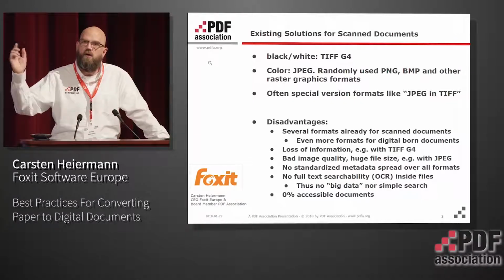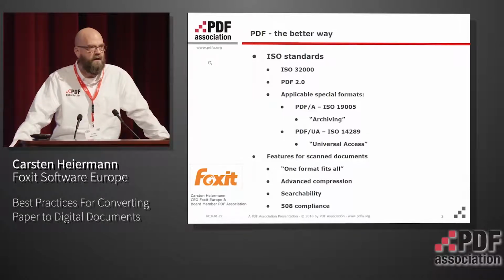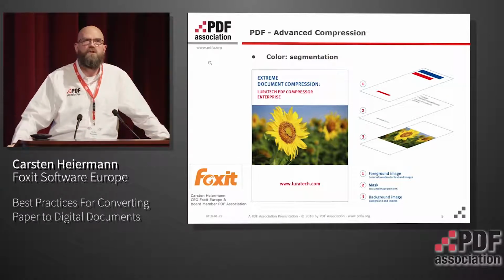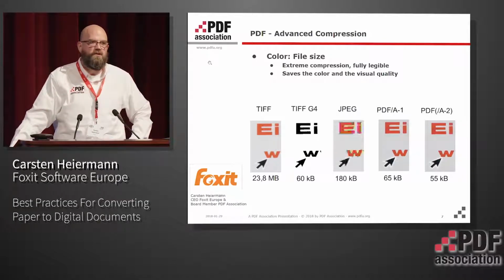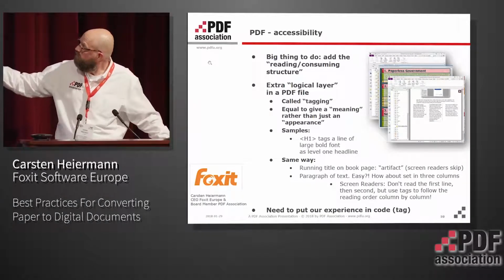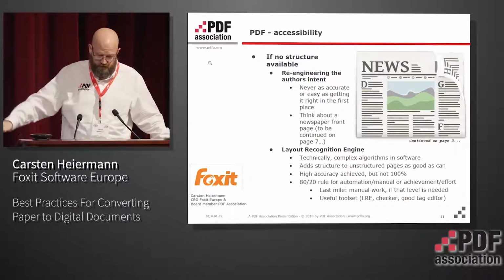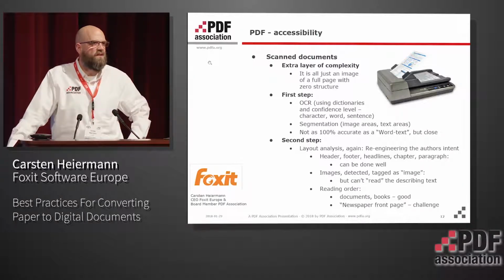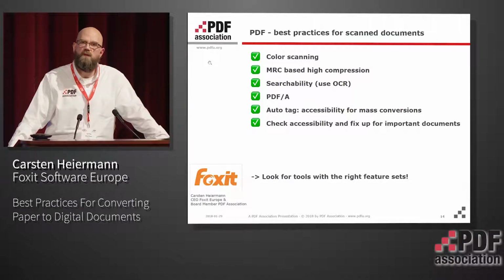Best Practices For Converting Paper to Digital Documents | Carsten Heiermann | Foxit Europe